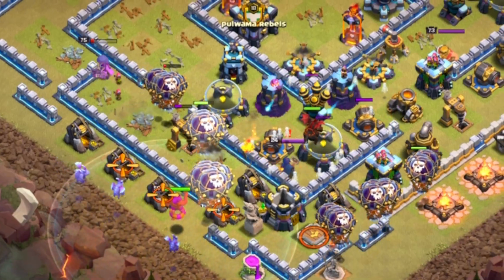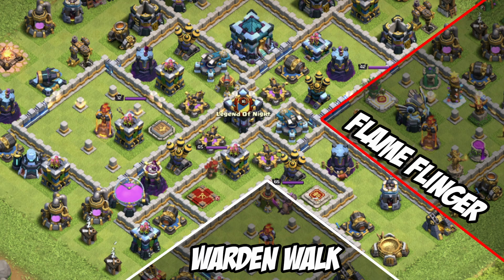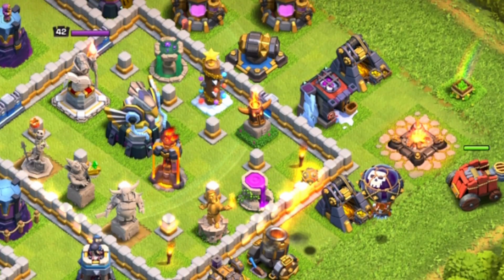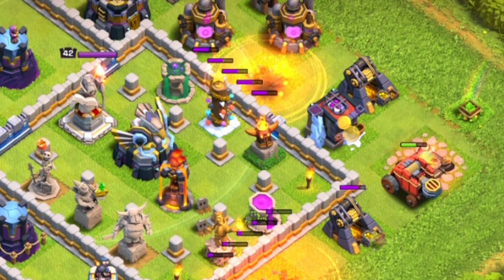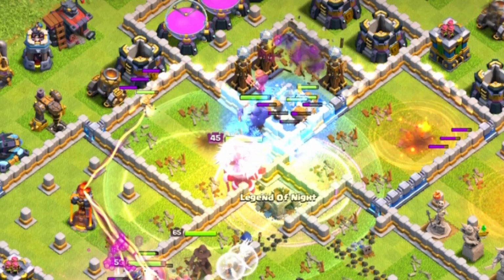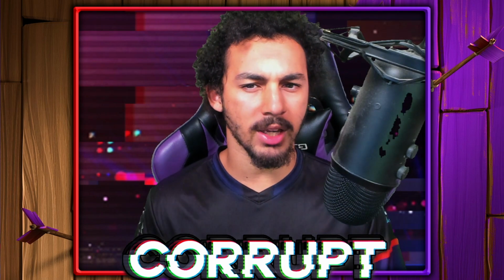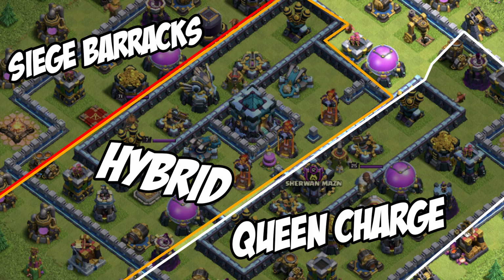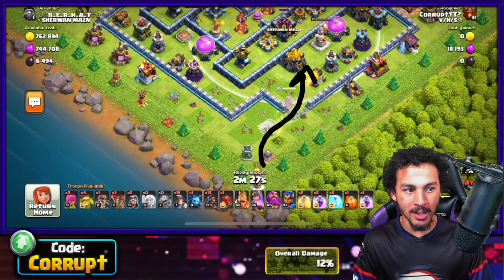Top 3 BEST TH13 Attack Strategies for 3 Stars! (Clash of Clans)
The Best Town Hall 13 War Attack Strategies for 3 Stars in Clash of Clans. CorruptYT explains each Attack Strategy so that you know which Town Hall 13 Attacks are the most powerful, but also how to use them. The Top 3 List includes Valks, Hybrid, and Lavaloon. This video will give you all the information to practice each attack strategy and improve your TH13 game. Best of luck to you all. Clash On!

Join 'The Abyss' to gain Exclusive Perks by becoming a Member of the CorruptYT YouTube Channel

SOCIAL MEDIA!

Video Chapters:
0:00 Introduction
0:06 Mass Valks [How to + Base ID]
3:04 QC Hybrid [How to + Base ID]
5:57 Blizzard Lavaloon [How to + Base ID]